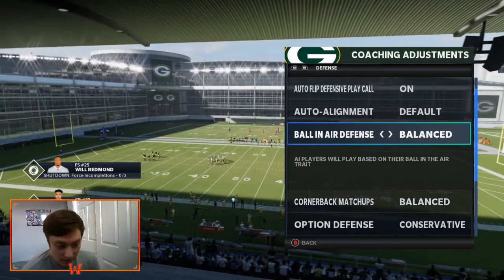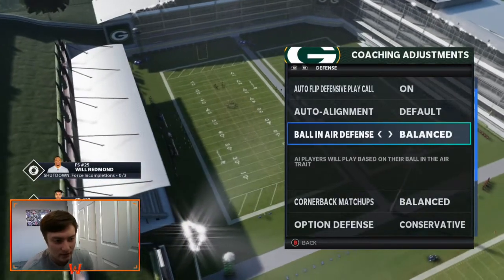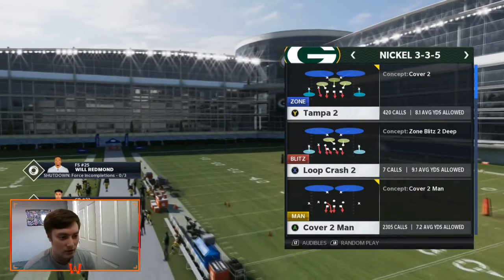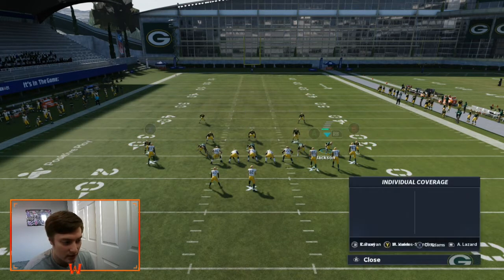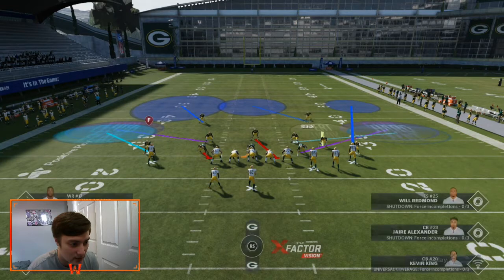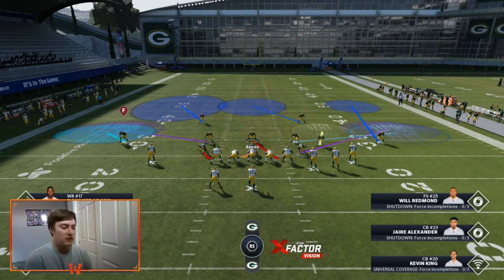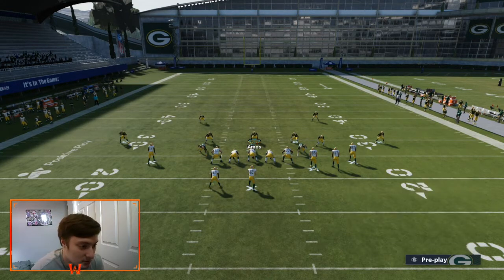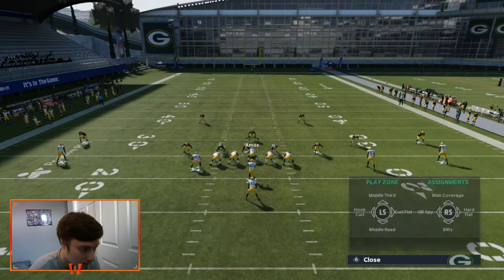My FREE Defensive Ebook! Lock Down Bunch & Trips TE with EASE!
Twitch.tv/warbringerr23
Playbooks: Offense Cincinnati, Defense 46